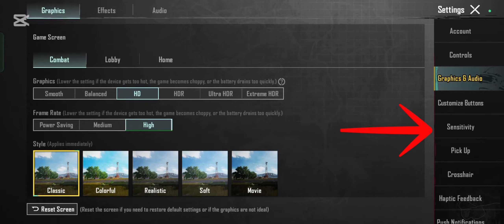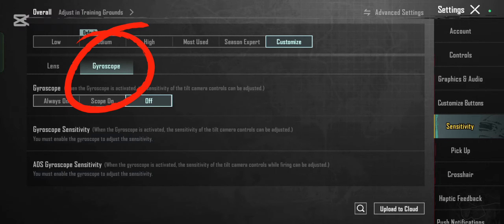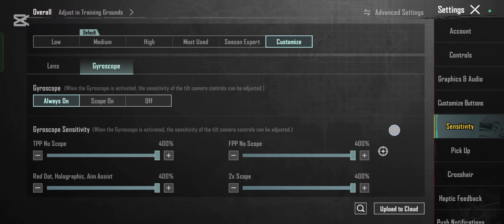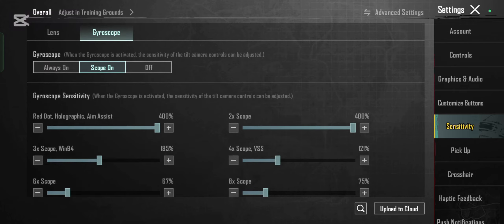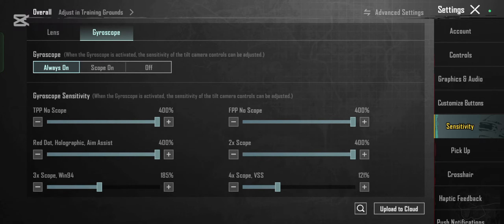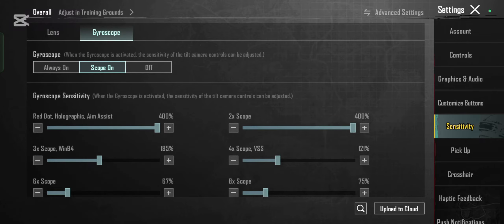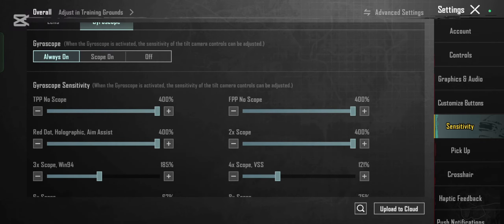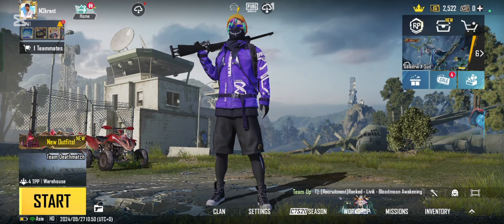How to Switch to Gyroscope on PUBG 2024?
Looking to enhance your gameplay in PUBG with gyroscope controls? In this video, I’ll guide you through the simple steps to switch to gyroscope settings, allowing you to aim and shoot more precisely by tilting your device. Get ready to elevate your gaming experience!